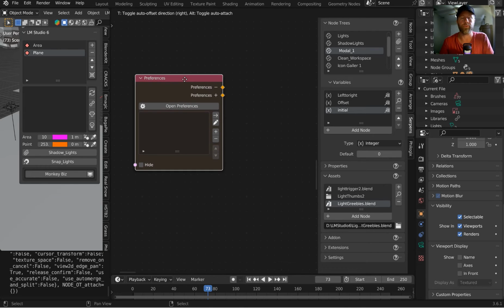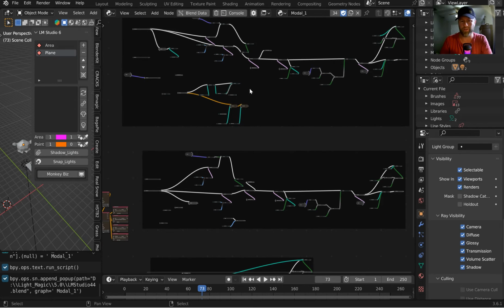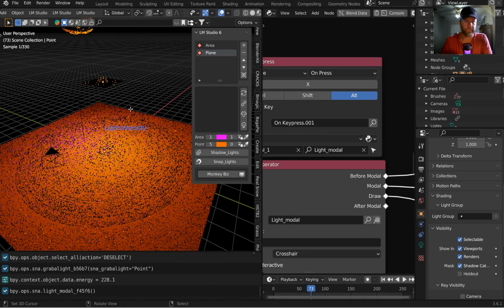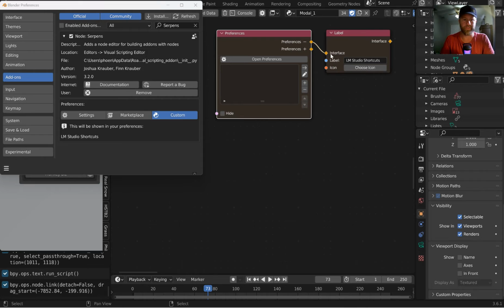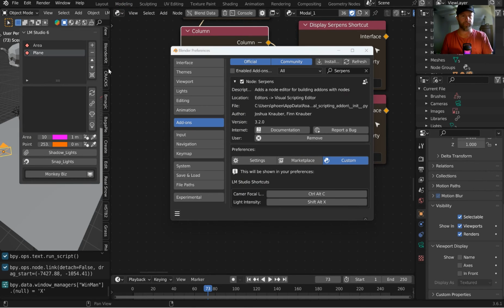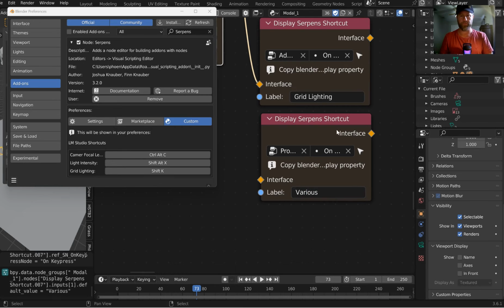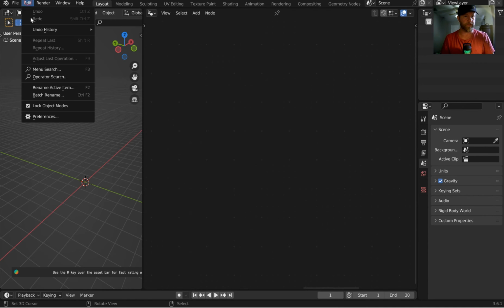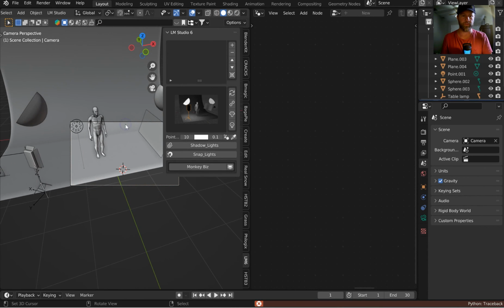Blender & Serpens Preferences/Append node-graphs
We will learn how to use Preferences Node & Appen Node-graphs to save time on work you have already done Serpens 3.2

Mentioned & important links:
Serpens Visual Scripting

My add-ons found on Blender Market